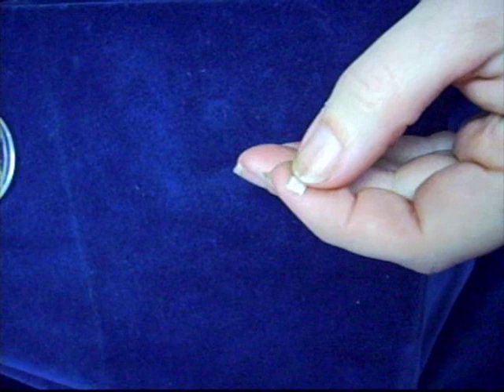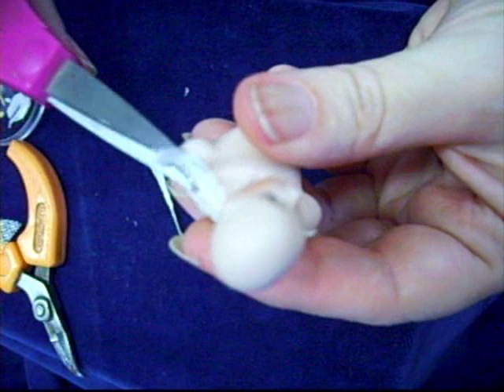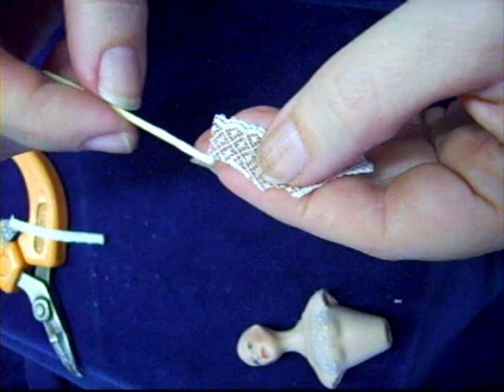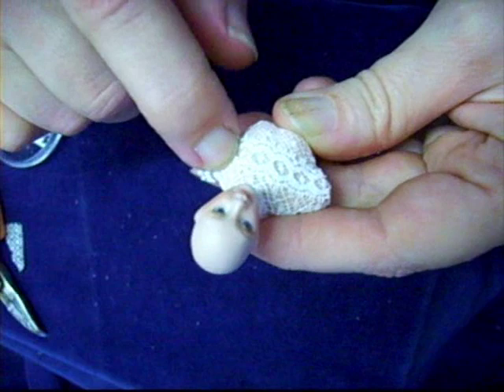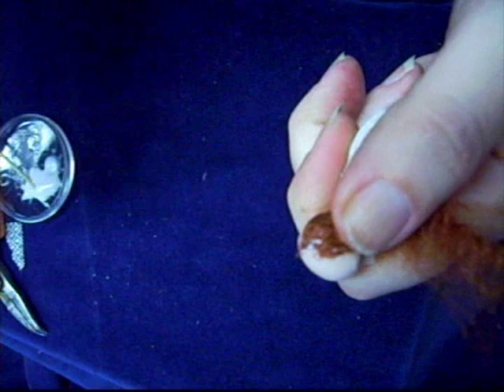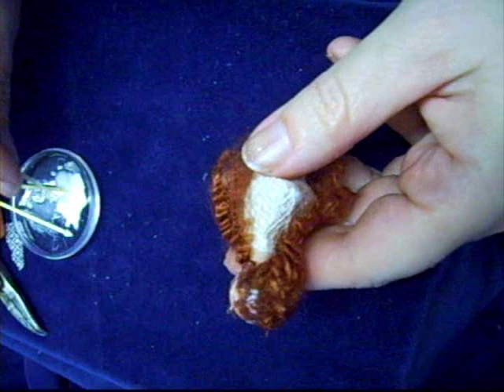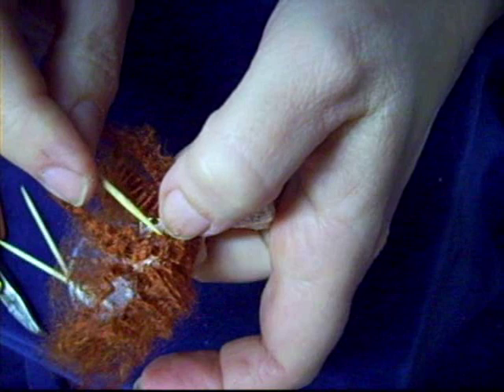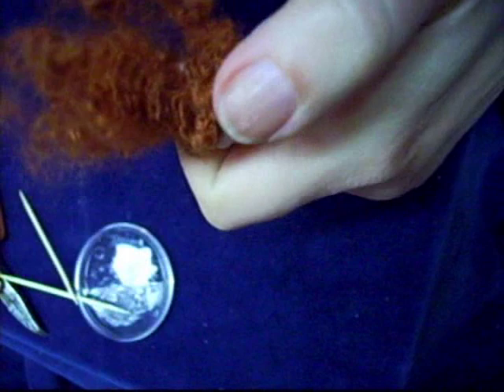working with lace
Tutorial on cutting up larger laces to use for dollhouse miniatures and dolls. includes special tips on gluing laces.
          Stacy Hofman